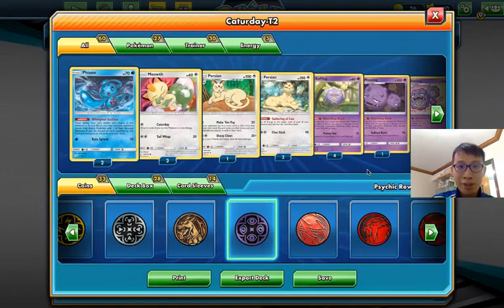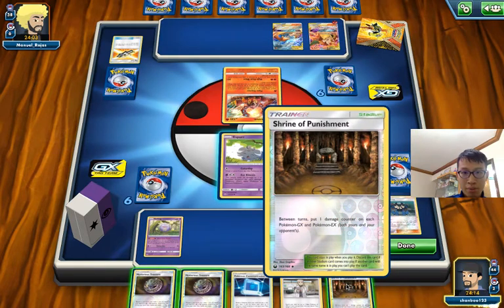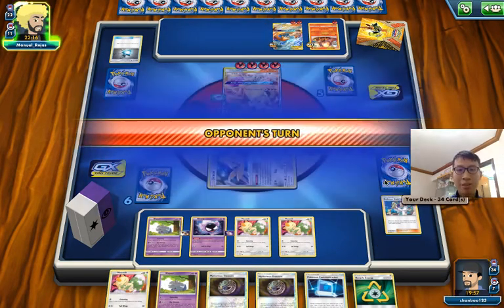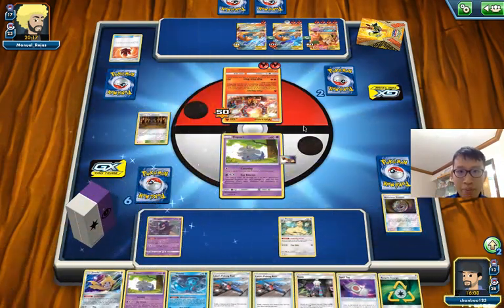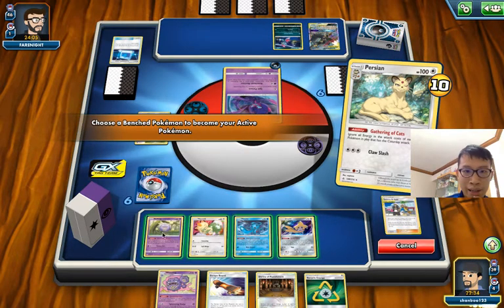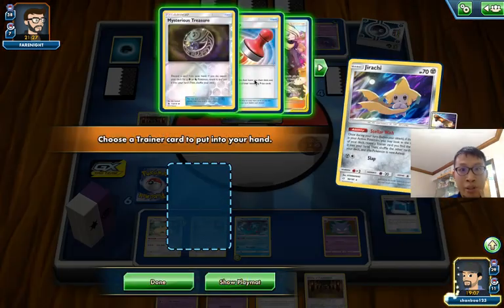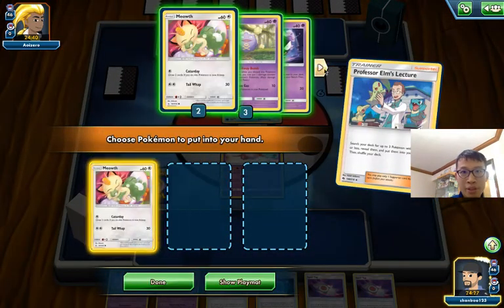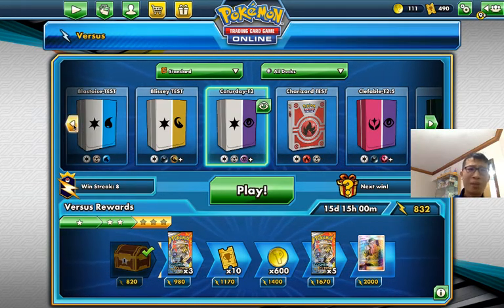Pokemon TCGO Rouge Deck Series: "Caturday on Sunday" - Weezing / Persian / Espurr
Pokemon Trading Card Game Online Battles Live commentary. 3 Battles. Let's see what results we can with this rouge deck of "Caturday - Gathering of Cats" Persian.
My channel is called Goliath Challenger because we hope to "that" David that can beat the giants despite being the underdog. Thus all my battles will be around using Rouge Decks to go up against (hopefully) meta-decks and (hopefully) beating them.